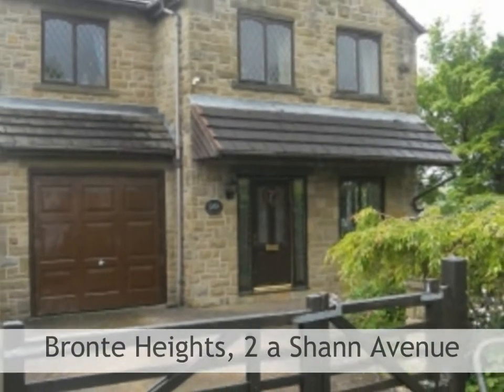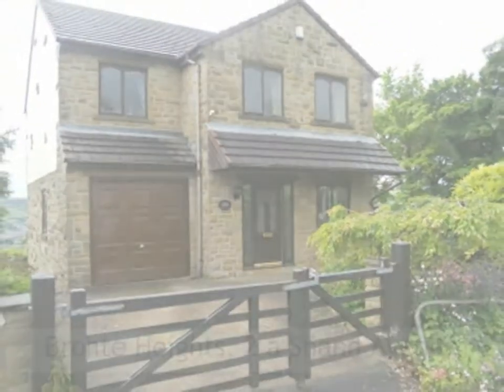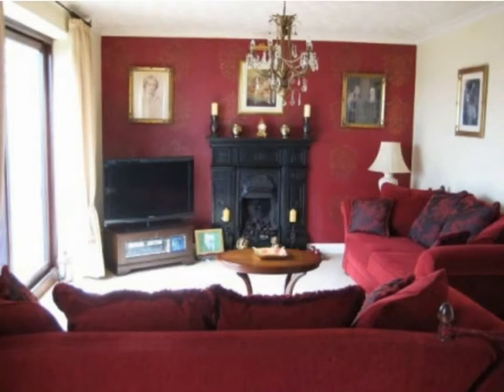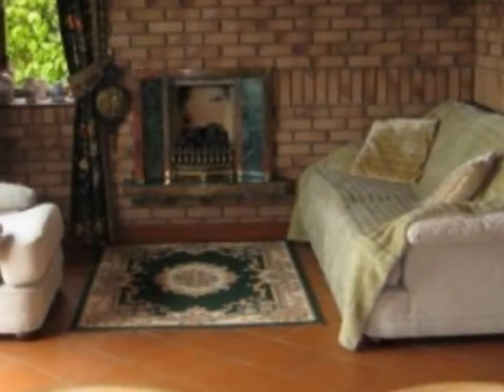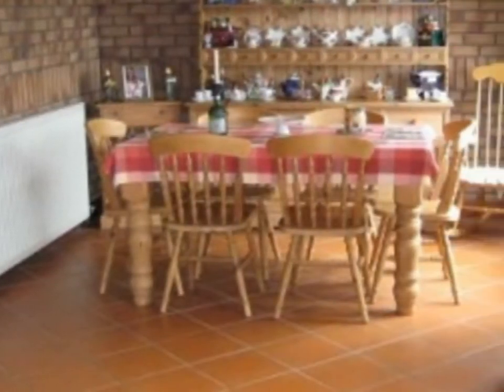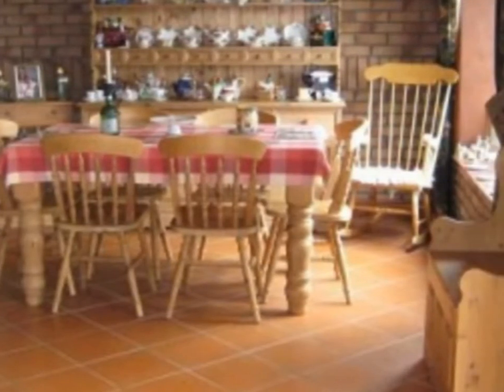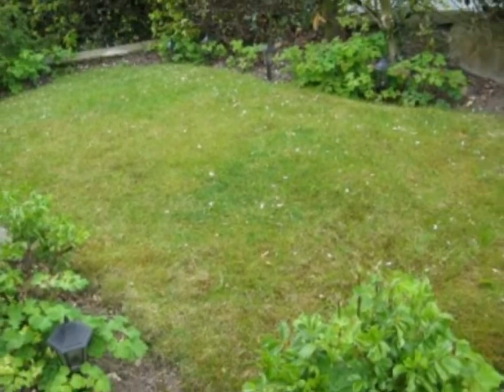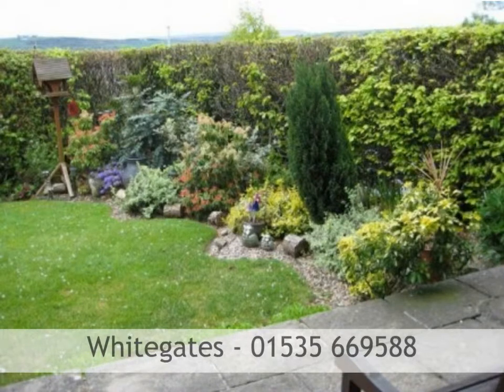Bronte Heights, 2 a Shann Avenue, KEIGHLEY, West Yorkshire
Proceed from North Street on to West Lane and continue up the hill to Blackhill where shann Avenue can be found on the right and the property immediately on the right.